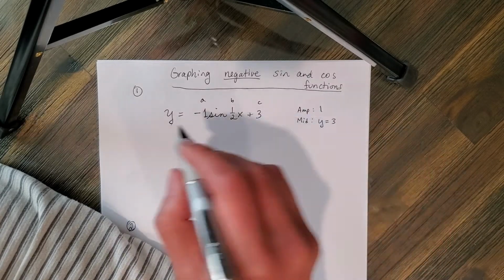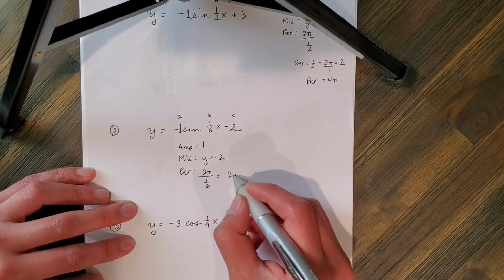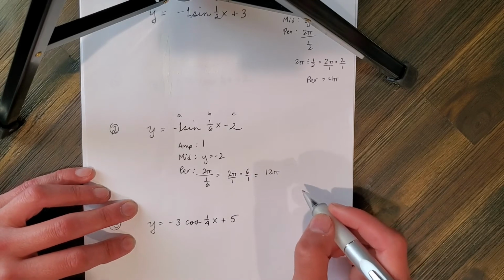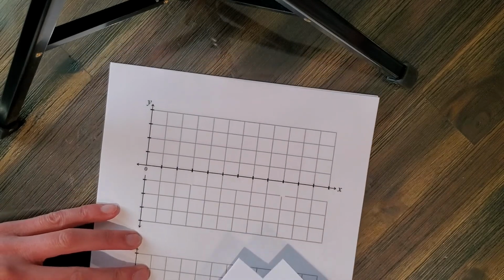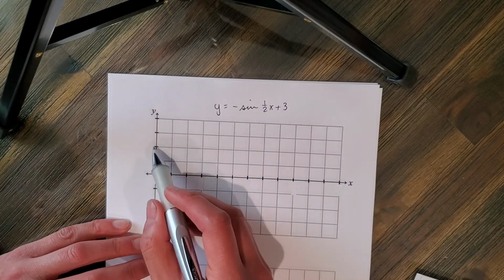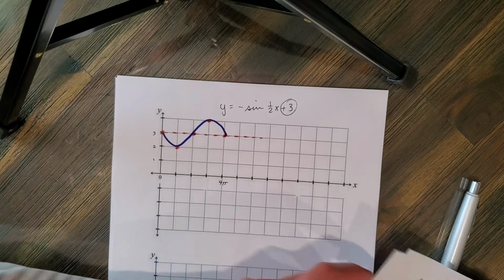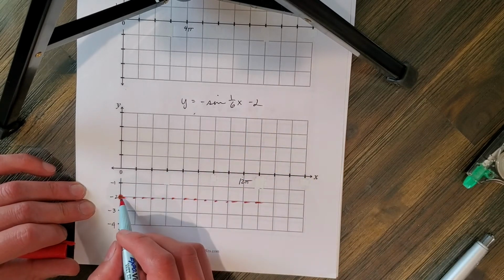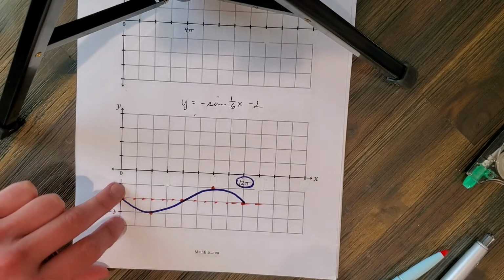Graphing Negative Sin and Cos graphs